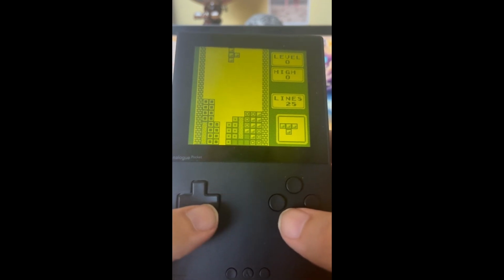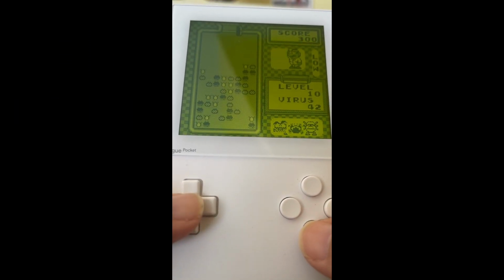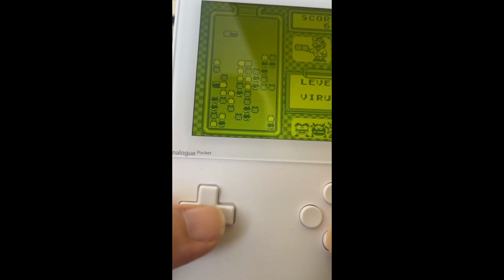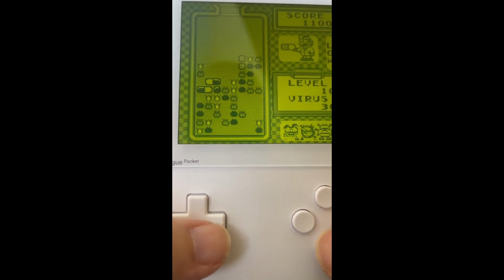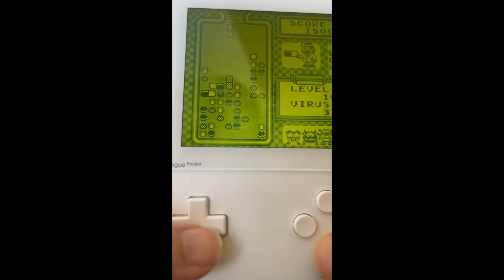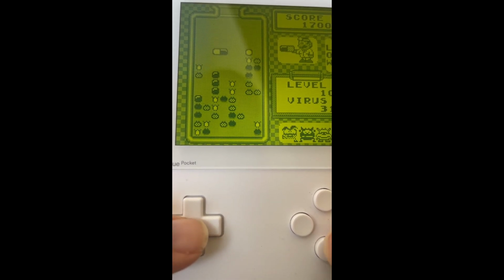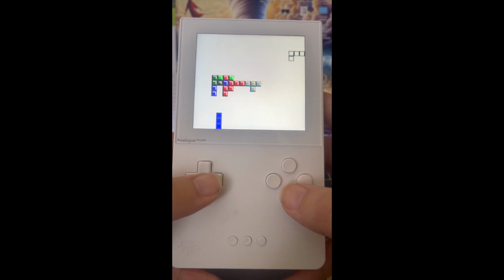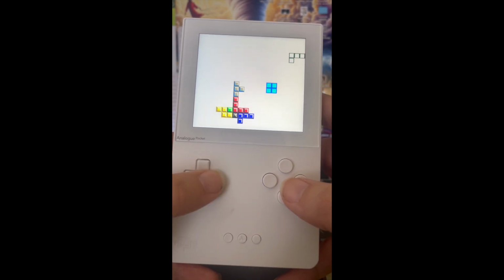Spectrum of Tetris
00:00 Tetris
01:08 Dr. Mario
02:48 Tetris Attack
03:56 Yoshi
05:11 Money Idol Exchanger
06:41 Wordtris
08:40 Klustar